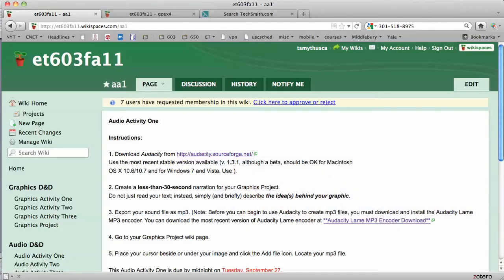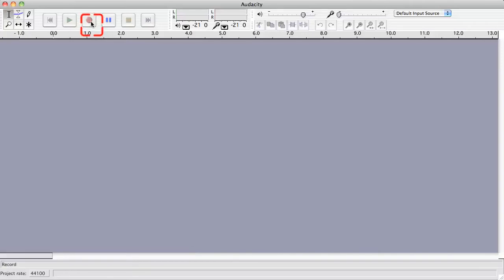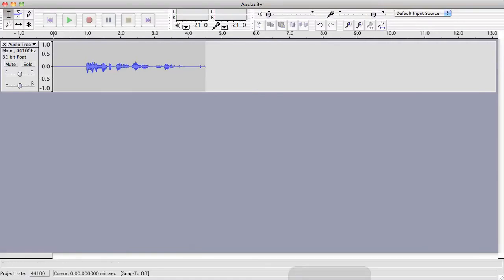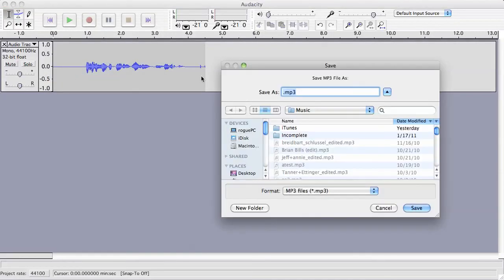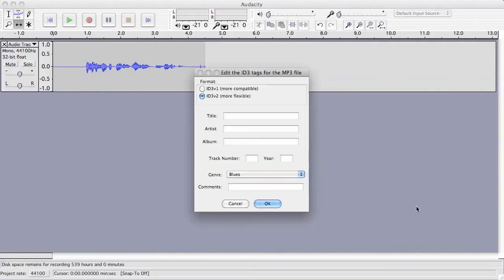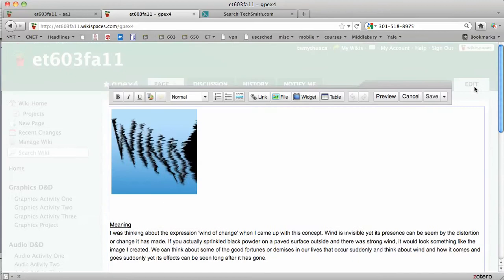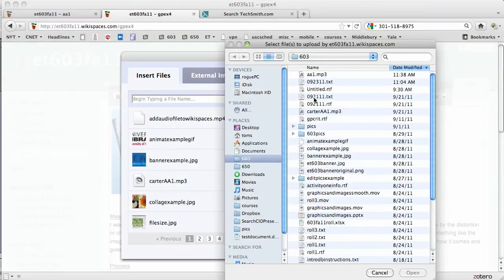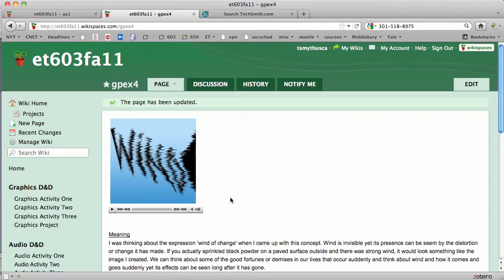AA1instructions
Create audio with Audacity and insert on a Wikispaces page